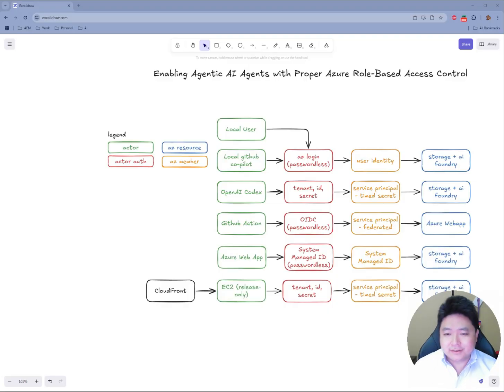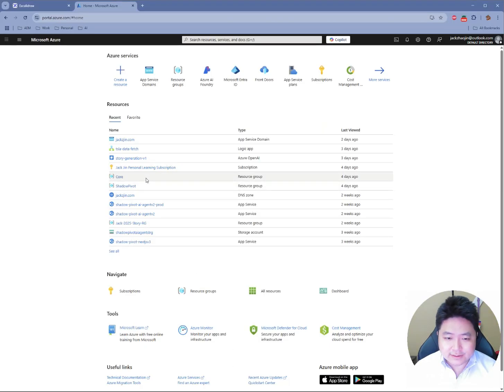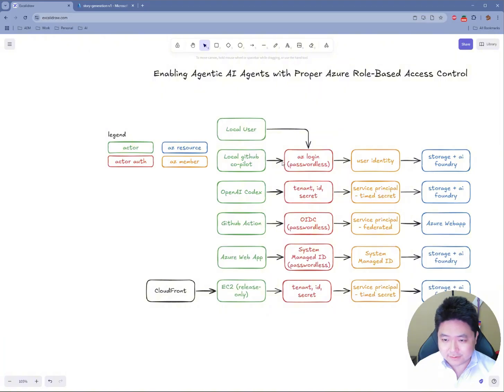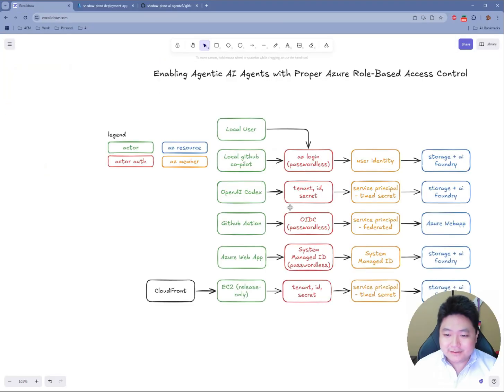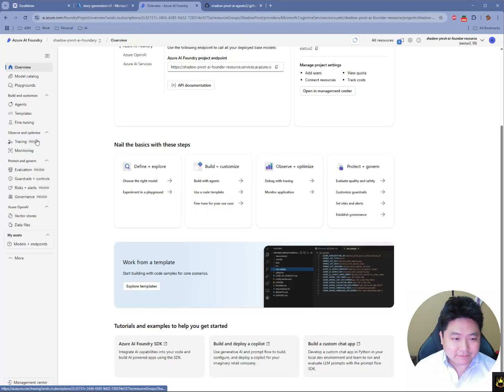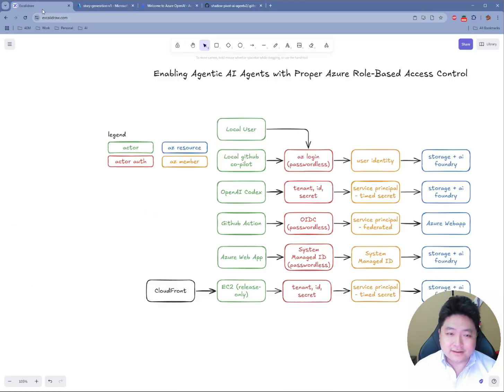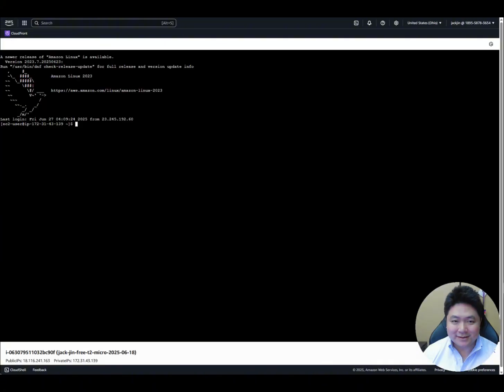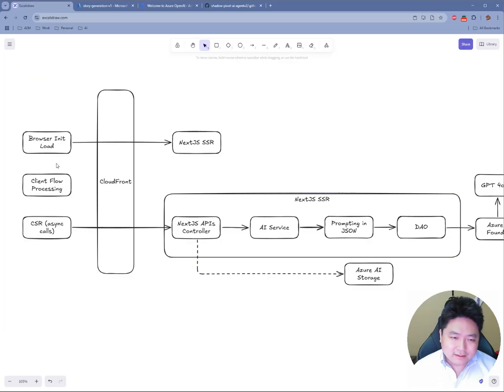100% AI-Coded, Public-Facing Next.js Agent (Release 1.0) Part 2: CICD, Infrastructure